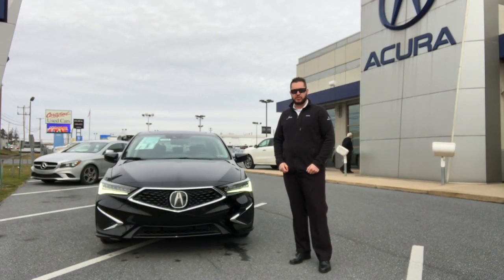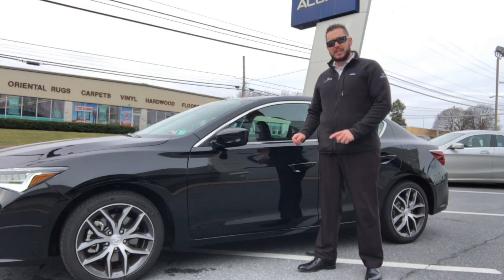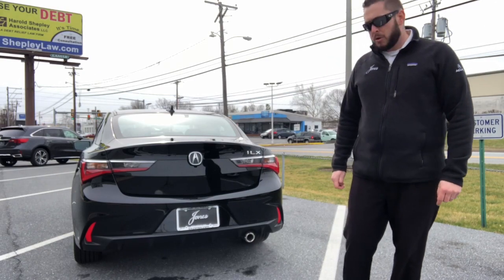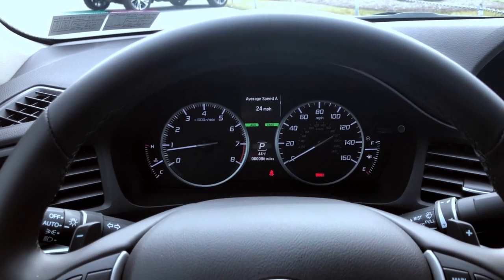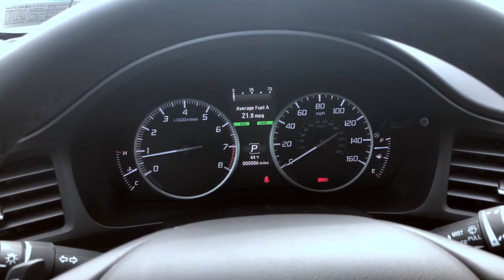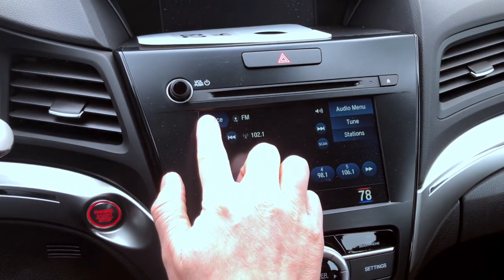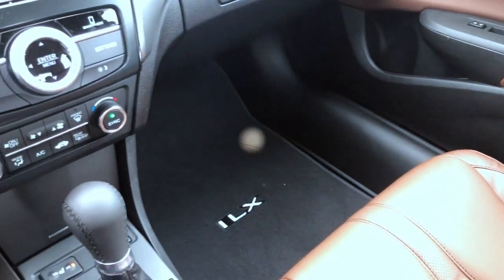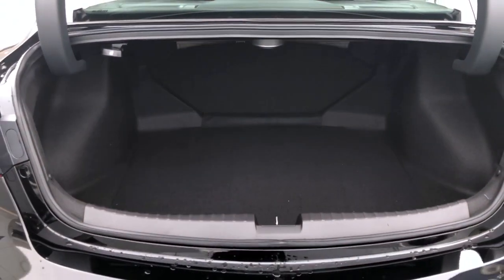Why you should look at the Acura ILX for luxury.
2020 Acura ILX Premium Package. Get added benefits of Blind Spot Indicators, auto-dimming rearview mirror, SXM radio, Apple CarPlay / Android Auto, Home-Link garage door system.